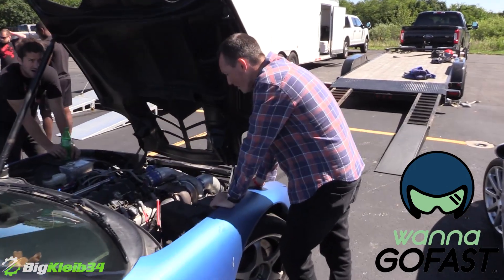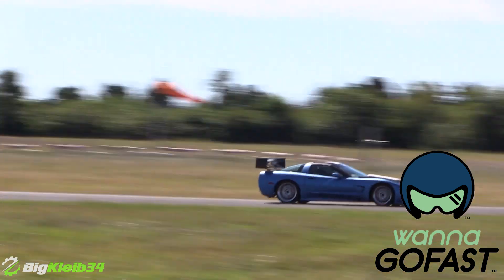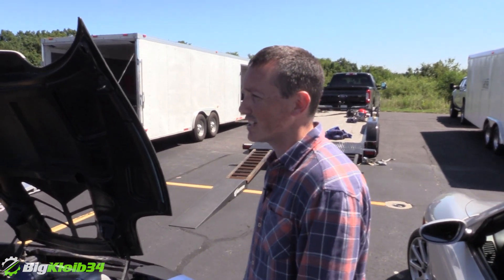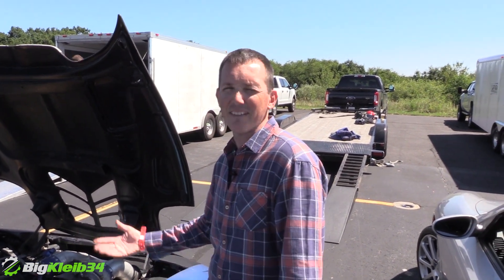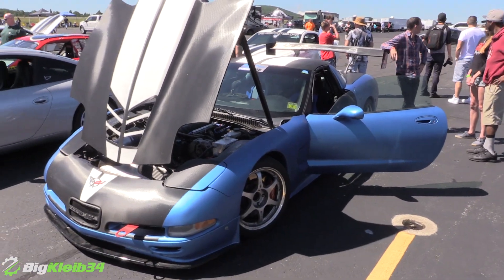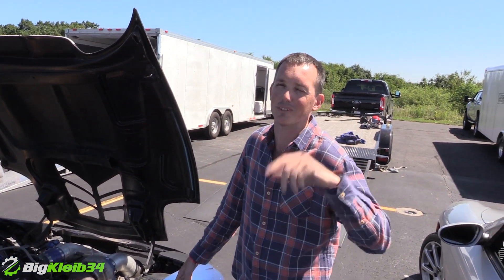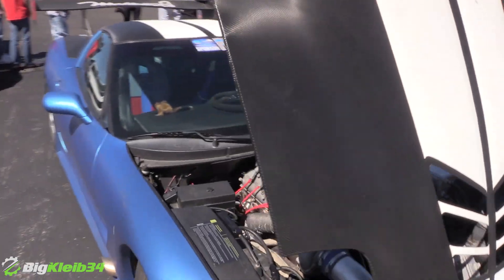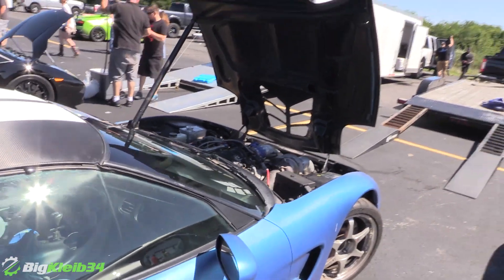Rob Ferretti Gives us the Inside Scoop on his 150+ mph Turbo C5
WannaGoFast is the scene of the action and Rob Ferretti tells us all about his C5!